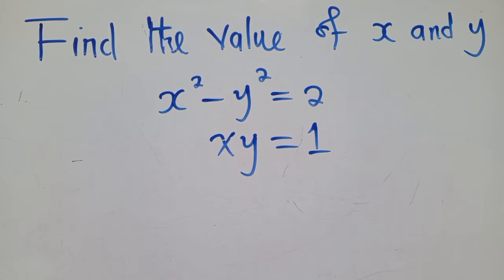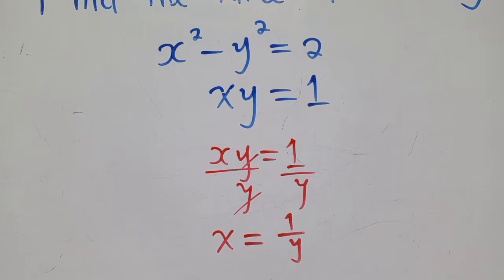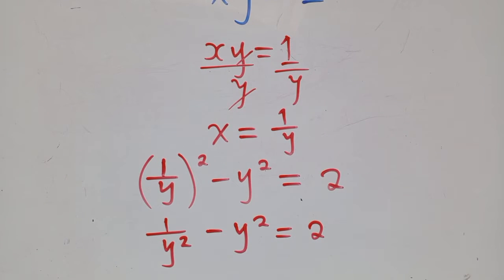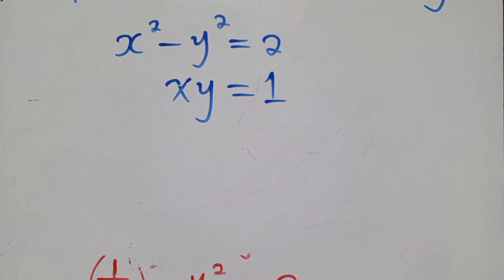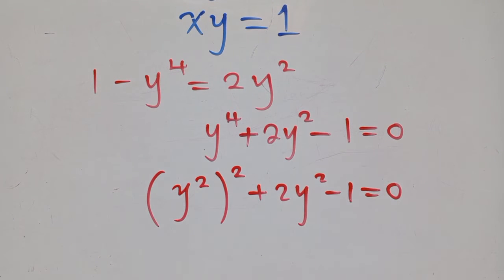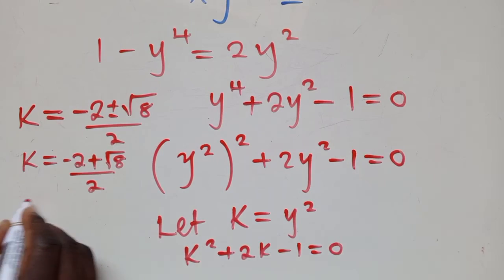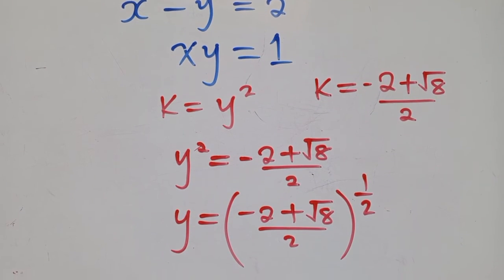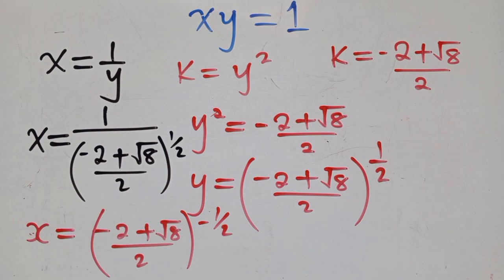Olympiad exam question